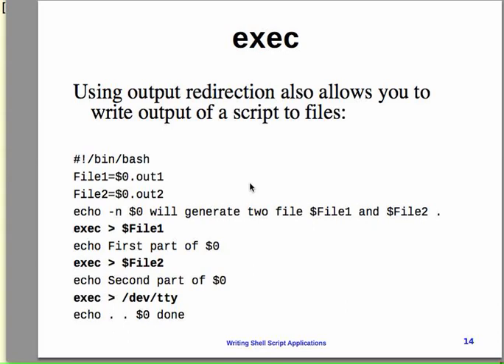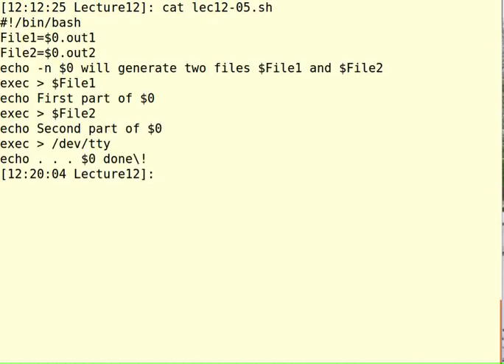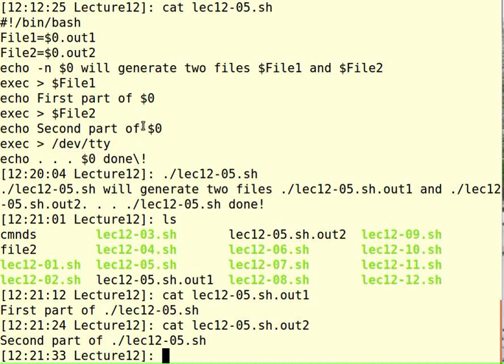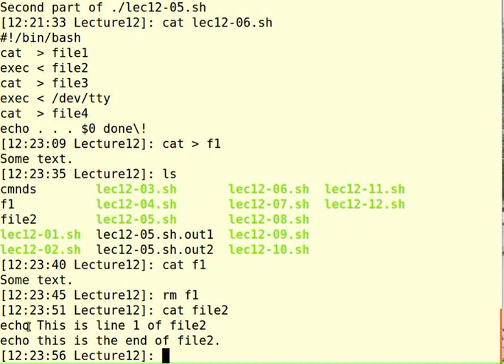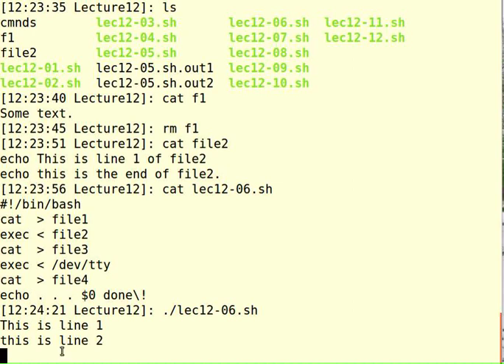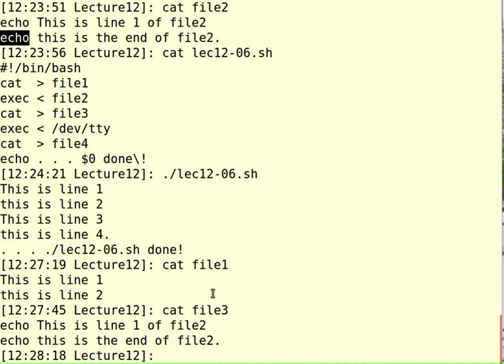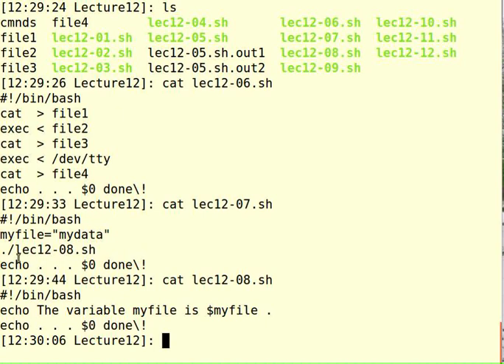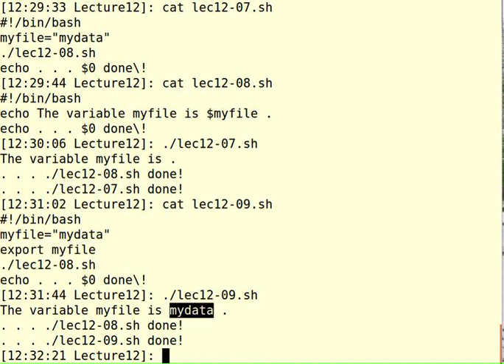CSIS 248 Lecture 12 part 4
Shell scripts
- Writing the output of a script to a file
- Exporting variables from a shell script